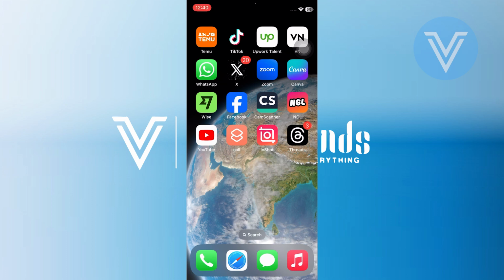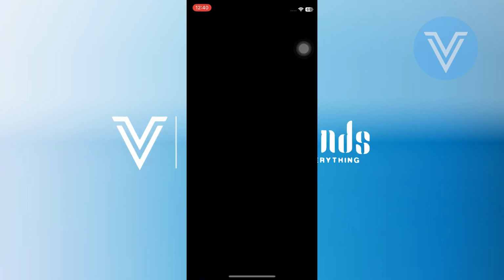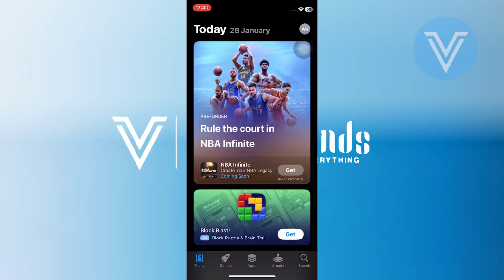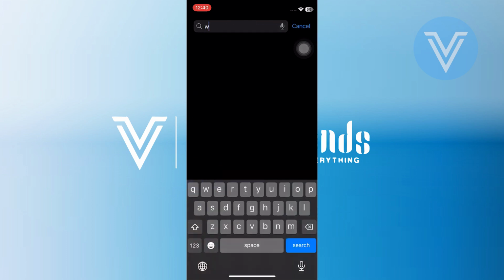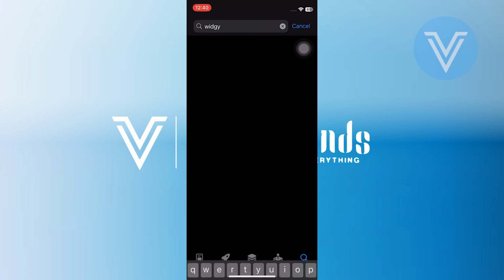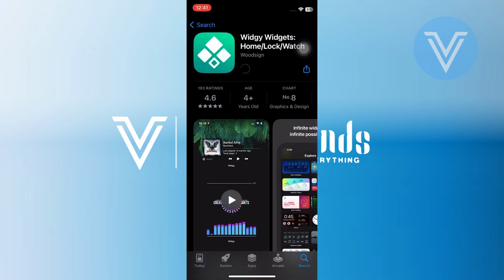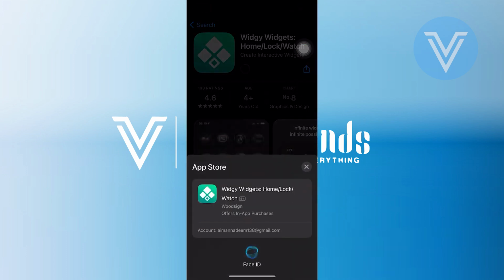How to Customize iPhone Home Screen 2024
In this tutorial, we'll guide you through the process of How to Customize iPhone Home Screen. We've broken it down into easy-to-follow steps to ensure you get the most out of it. this video is packed with valuable insights you won't want to miss. 🚀.  Make sure to watch until the end for all the key insights.